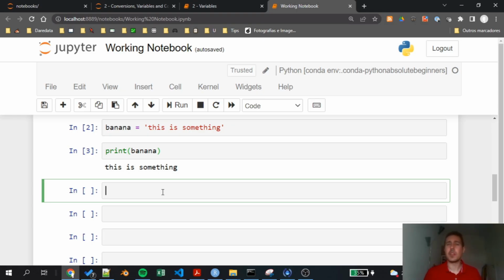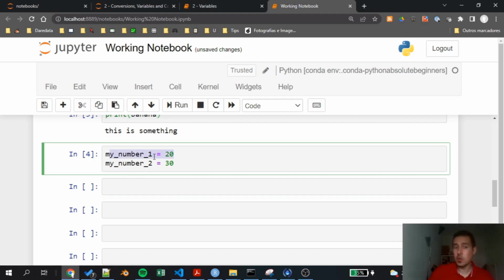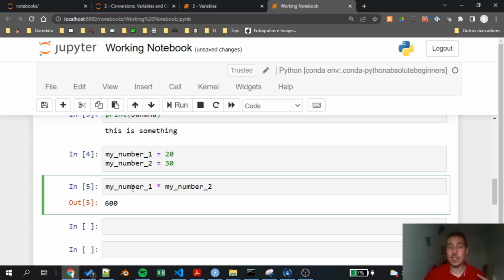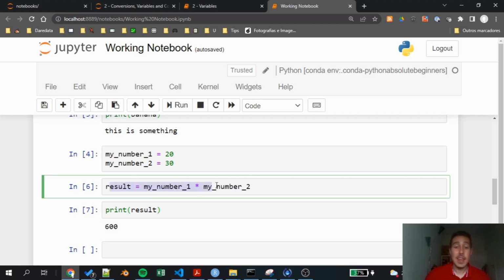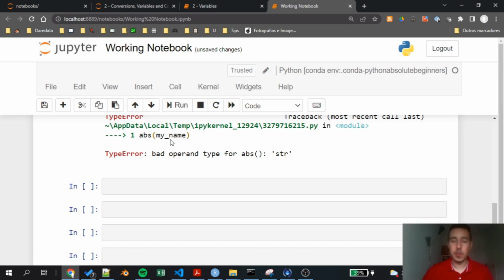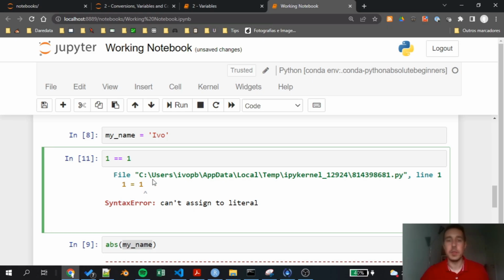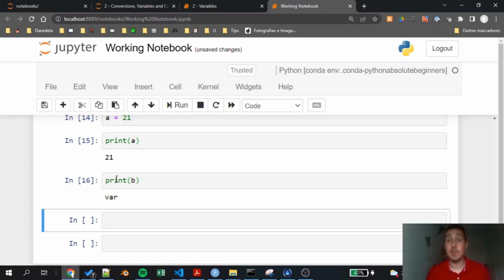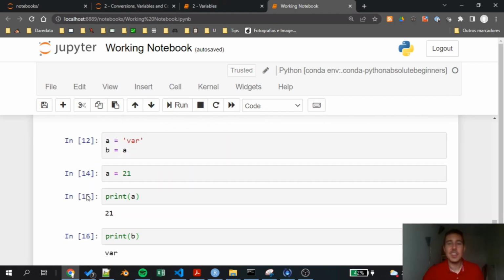Python for Absolute Beginners Course - More on Variables